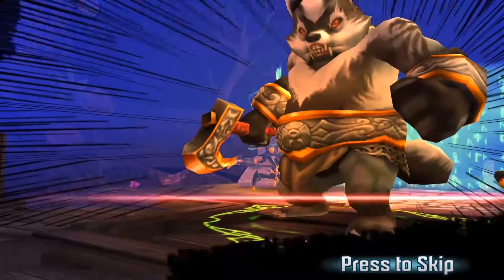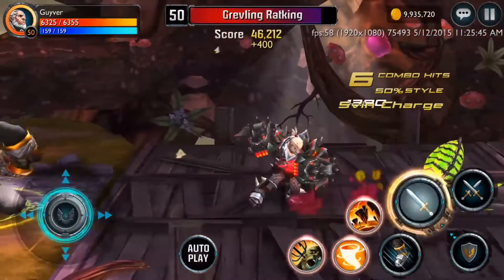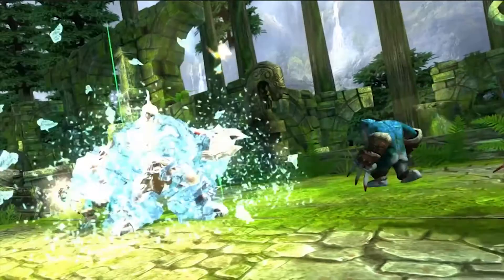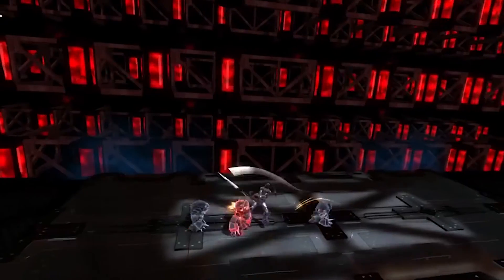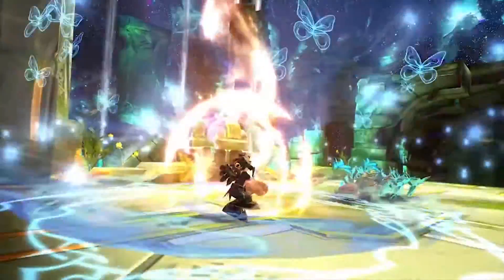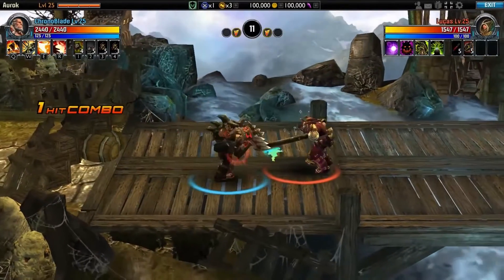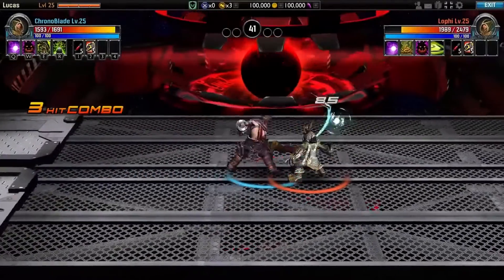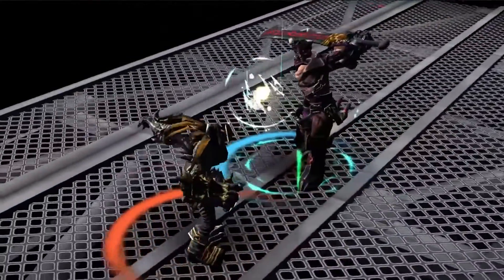CHRONOBLADE Interview with Stieg Hedlund